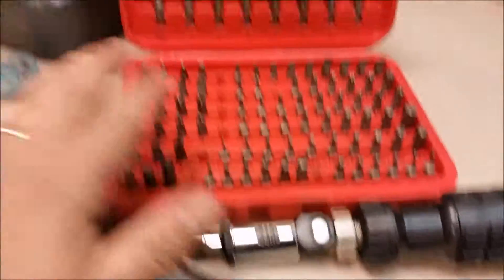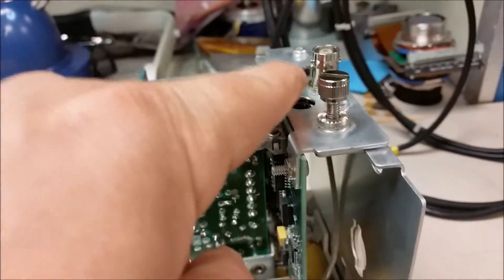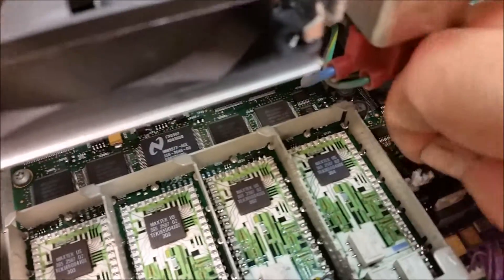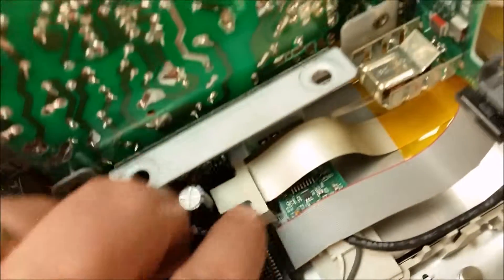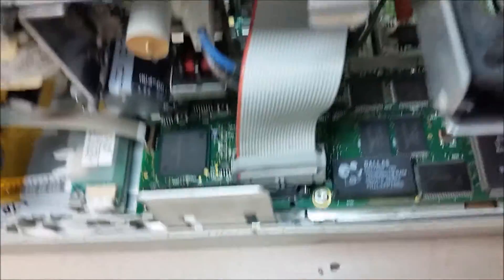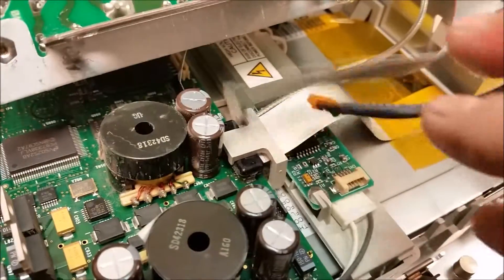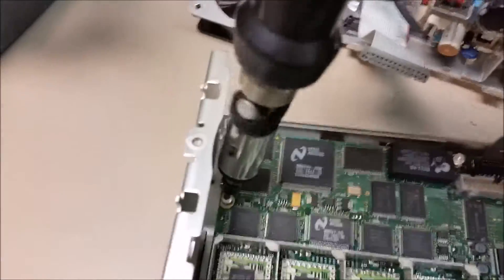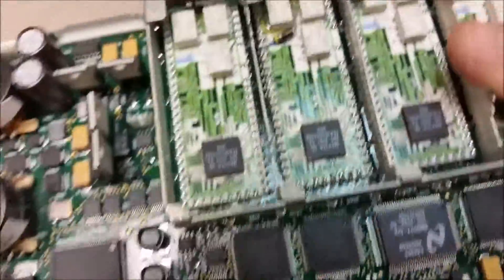TDS3054B Internal Motherboard Removal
This video will then show you pretty much how to remove the mother board so you can perform maintenance on it if you need to.

If you have some schematics for this little scope feel free to put the link in the comment section and I'll include them in the Description here.

This is only my second TDS3000 Series scope to work on both have Attenuator Input Module problems as far as I can tell. So what I do know about these scopes is mostly related to how to remove and repair the Attenuator Assymbly. Some repairs don't require the removal only the top RF Shield to access the board. In later videos I'll show how to remove and replace the Relays on the TDS3054 and 3054B scopes Attenuator Assymblies. In several of the videos I talk but don't show how to remove the actual Attenuator Assemblies and the RF Cage around them. It is very difficult to do without breaking or damaging it or the motherboard, so beware if you have to go this route.
Hope you all enjoy the video and it helps you in what you need to know.

There are a few things that aren't in the video like showing the removal of the RF Shield over the Attenuator Modules. To remove it you have to twist/align four bendable tabs on the top of it. straighten them out then you can just lift up. To remove the two T-15 screws next to the BNC Input connectors use a T-15 Screw driver as a bit driver won't fit in the caged area. If you don't have one just use the T-15 bit and a 1/4" open end wrench. I also for got to include the removal of the connector by the inverter connector. To remove it lift the Motherboard and slide the connector keep back, then lift on the cable connector.